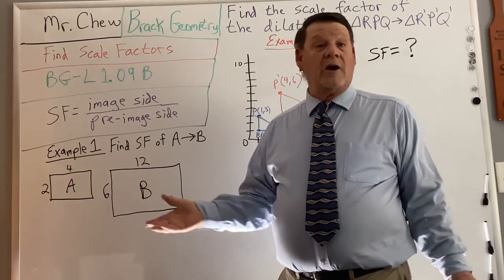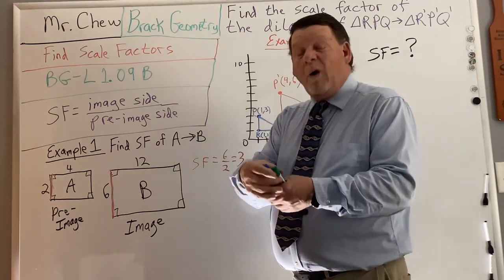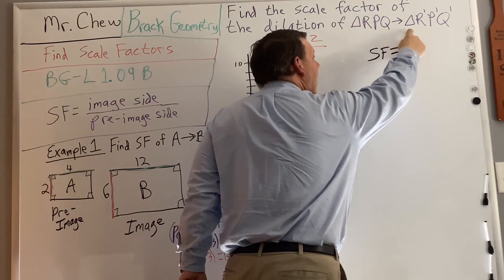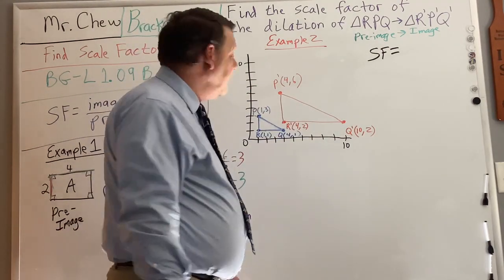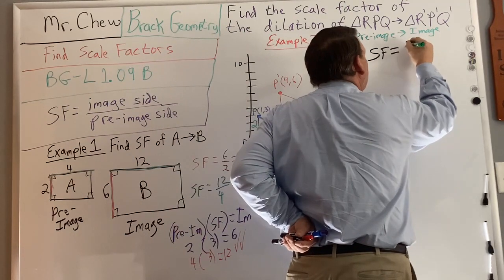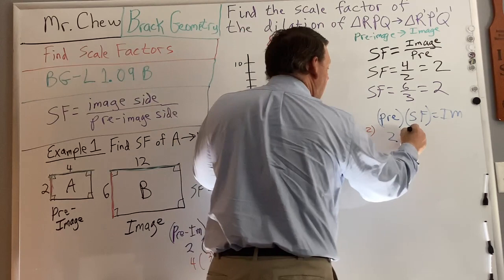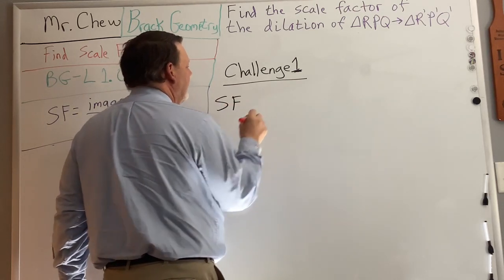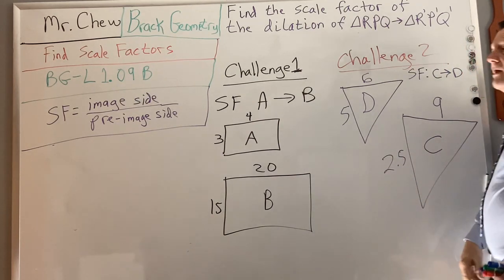Scale Factor BG L1.09B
Scale Factor BG L1.09BB Find the scale factor of a dilated simple figure using the dimensions of corresponding sides.  Check the scale factor by multiplying it by the pre-image length to see if it equals the corresponding length of the image.